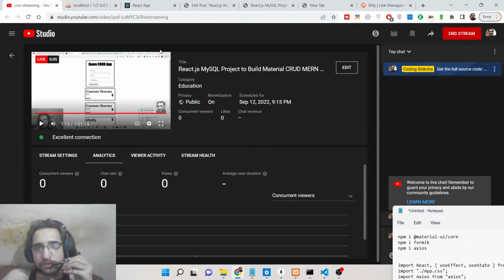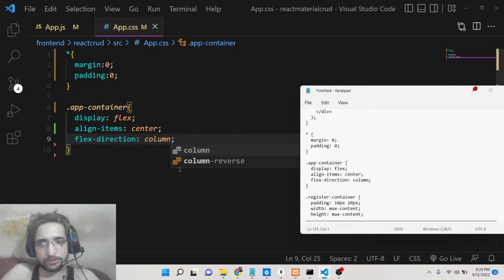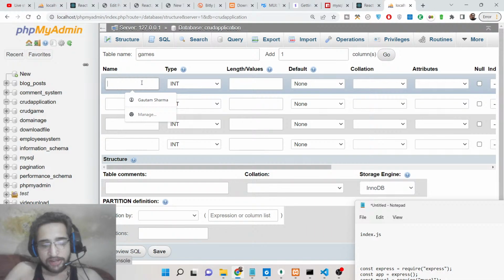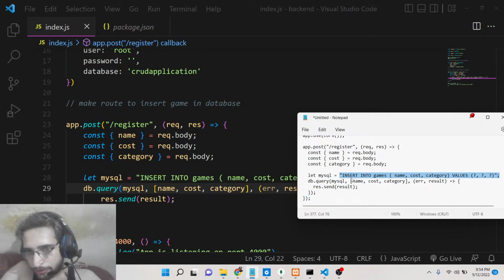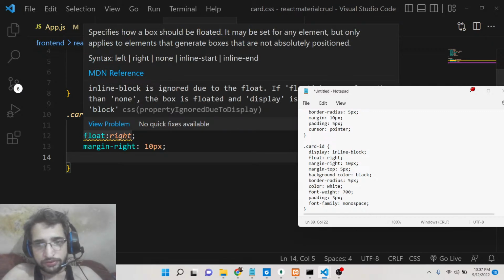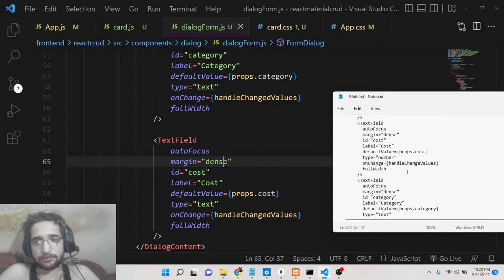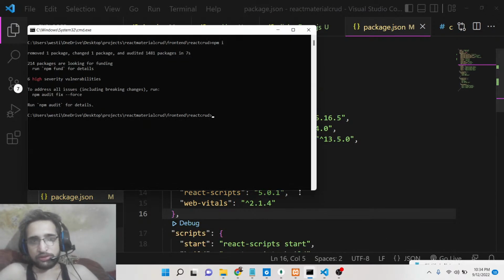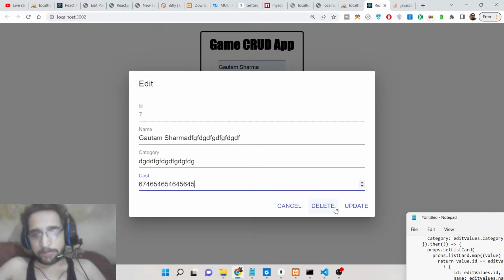React.js MySQL Project to Build Material CRUD MERN Stack App in Browser Using Express.js in Axios